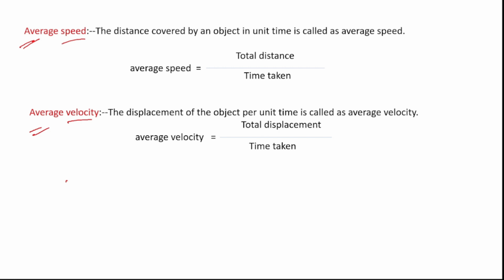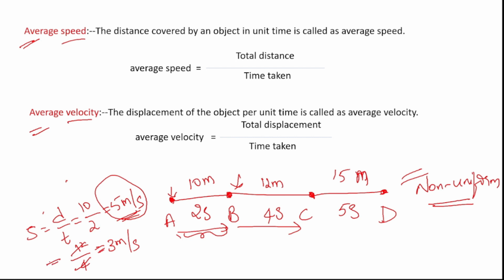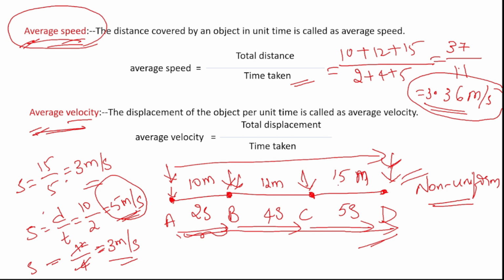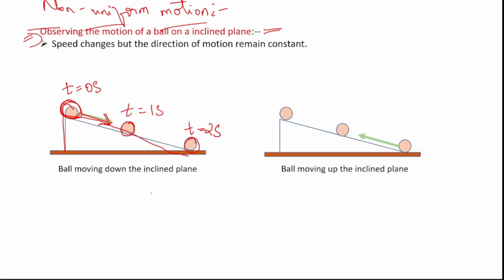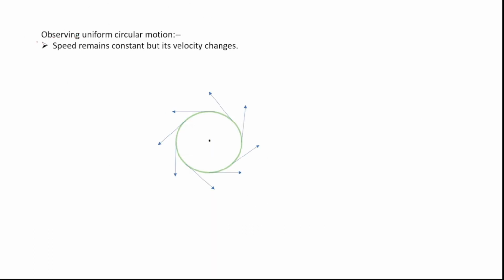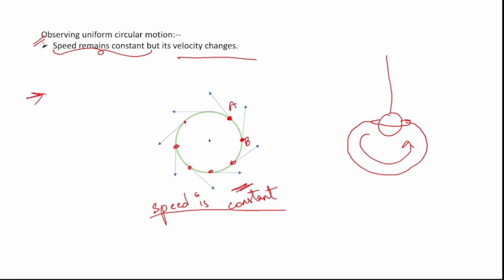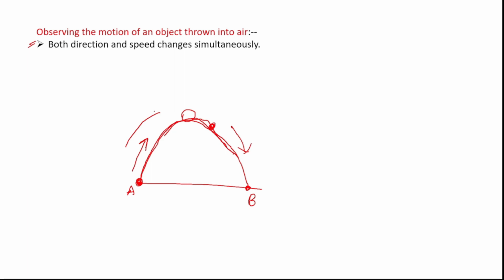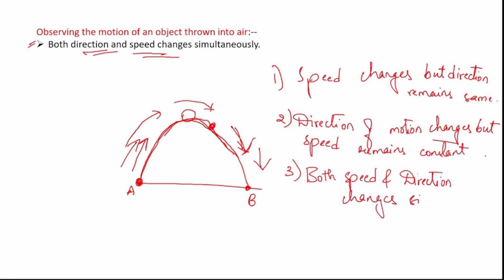Motion || Part-3 || Class-9 || Physics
In this video I have explained you about concepts of motion chapter of class 9th physics.